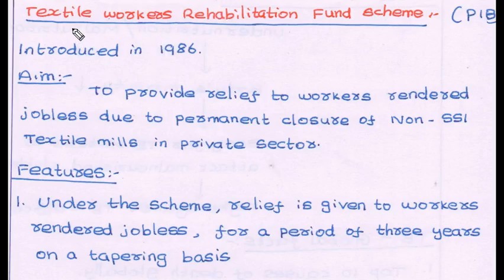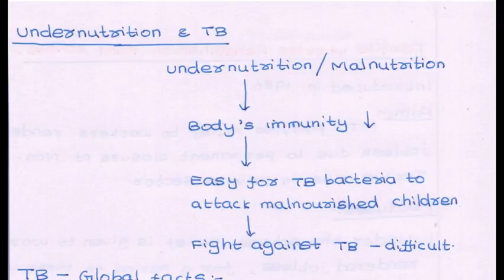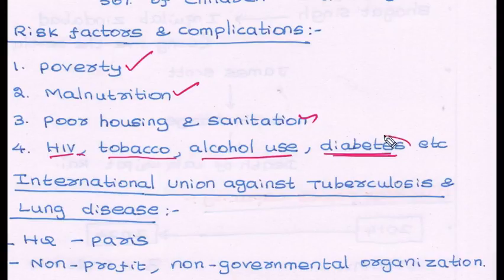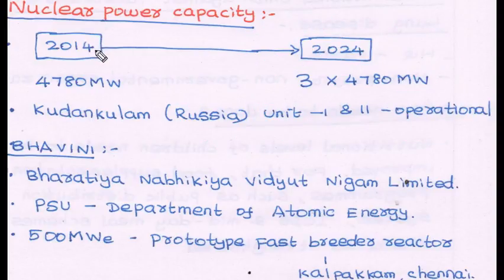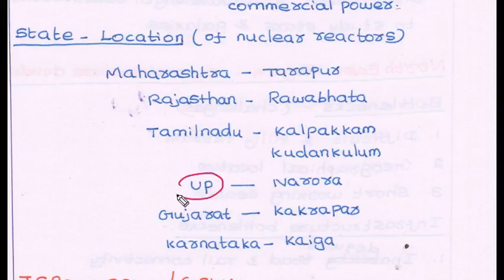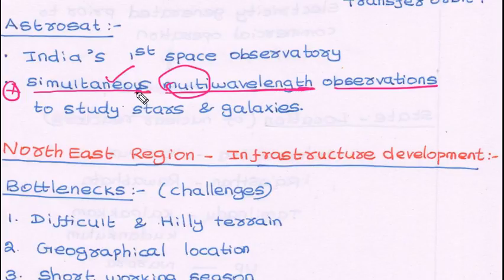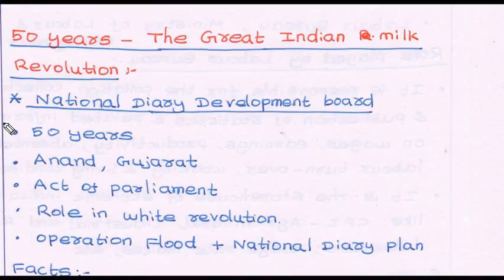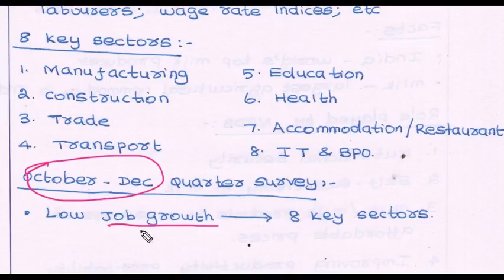SVR IAS Academy - Current Affairs - Prelims 2017 special - 23-03-2017